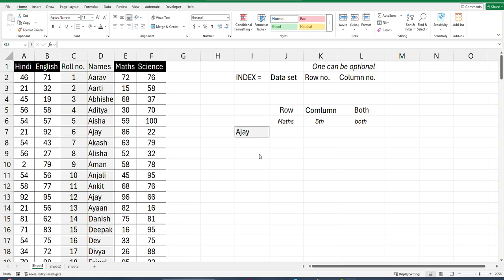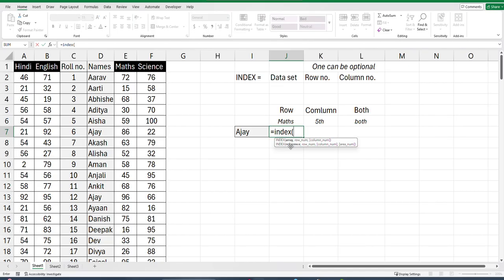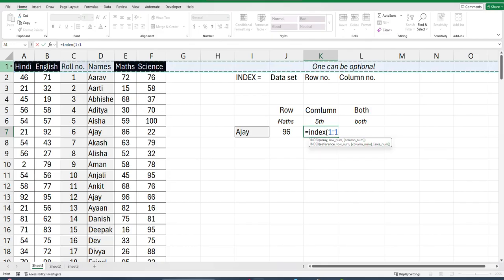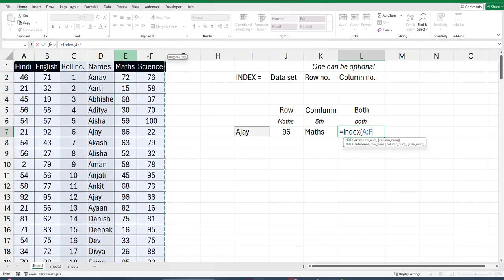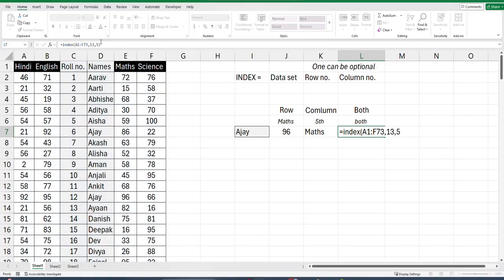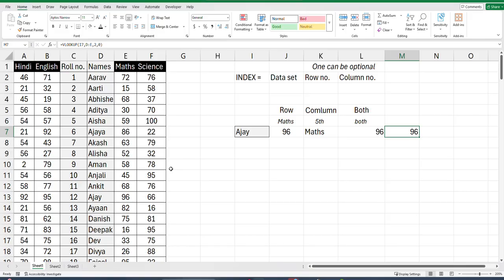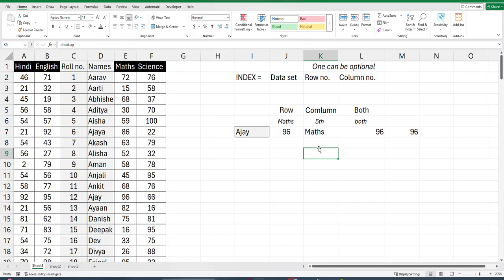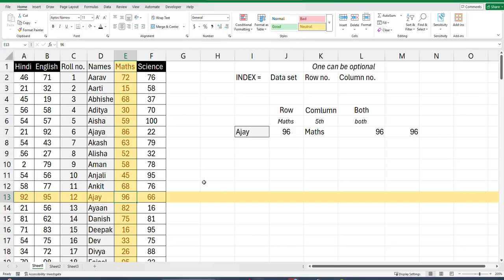INDEX Formula in Excel Explained Simply | Find Values Like a Pro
Learn the INDEX formula in Excel step by step in this easy and beginner-friendly tutorial.
The INDEX function helps you return a value from a specific row and column in a table and is one of the most powerful Excel lookup functions.

In this video, I explain the INDEX formula in simple language with clear examples, so even if you are new to Excel, you can understand and use it confidently in real-world scenarios.

✔ What is the INDEX function in Excel
✔ INDEX formula syntax explained
✔ How to return values using row and column numbers
✔ INDEX with a single column or row
✔ INDEX with multiple rows and columns
✔ Practical Excel examples for beginners
✔ Why INDEX is better than VLOOKUP in many cases

🧠 Why Use INDEX?

More flexible than VLOOKUP

Works even when columns move

Faster and more dynamic

Forms the base of INDEX + MATCH

Excel beginners

Students & freshers

Office & corporate employees

Anyone learning Excel lookup formulas

More Excel formulas, shortcuts & productivity tips coming soon!